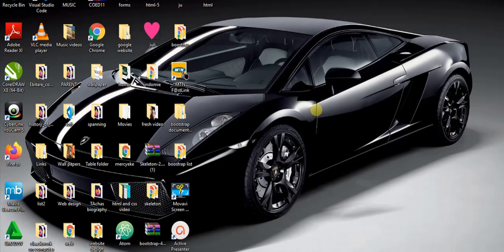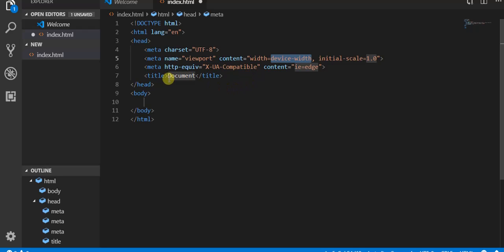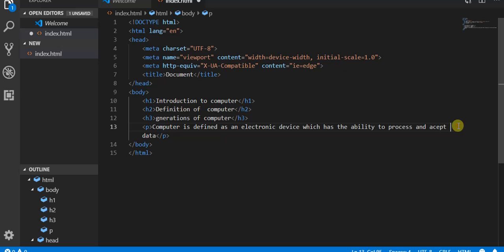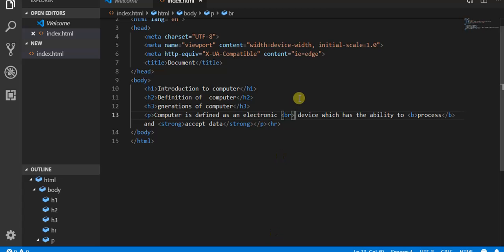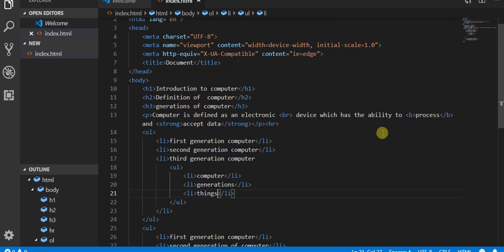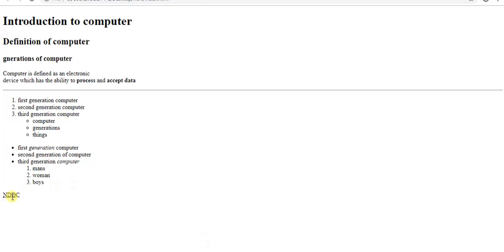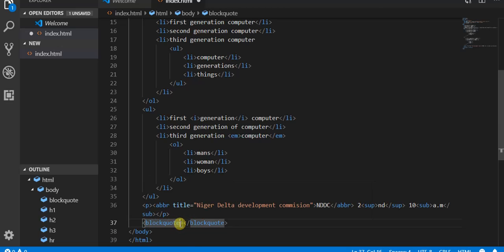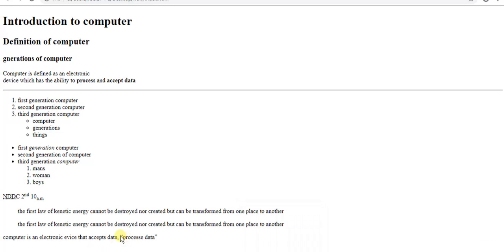HTML for beginners.